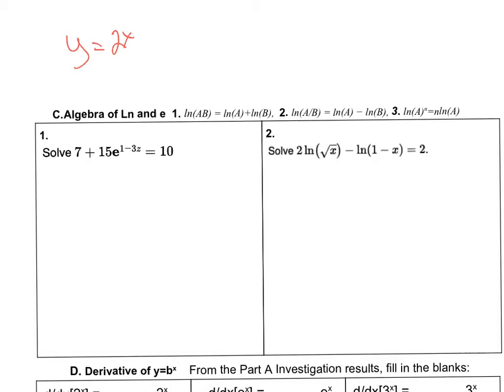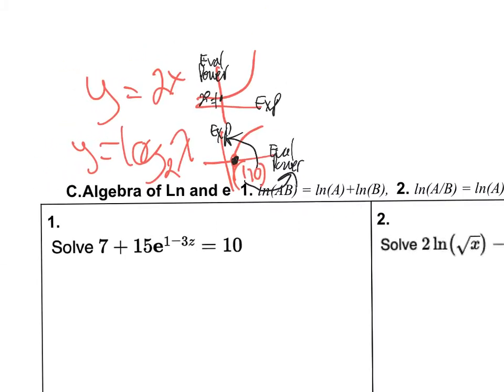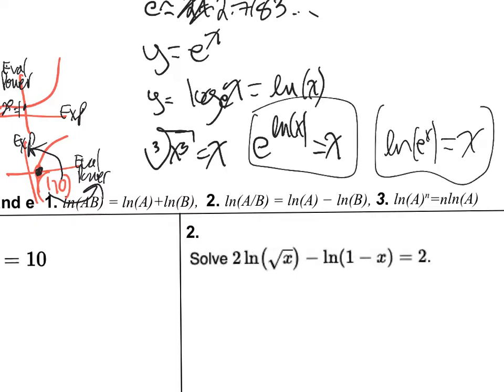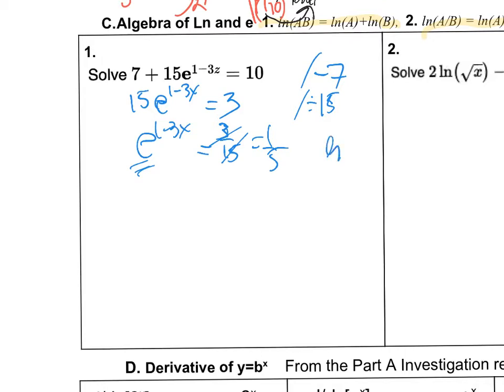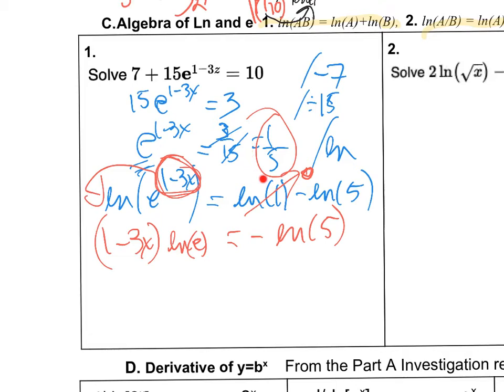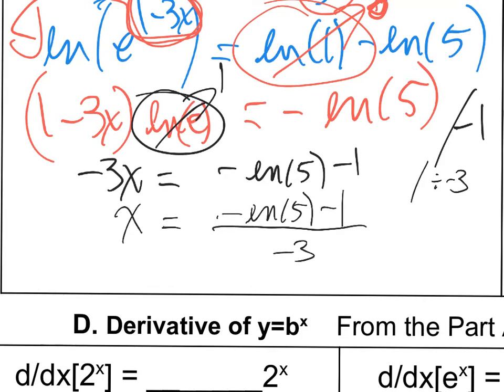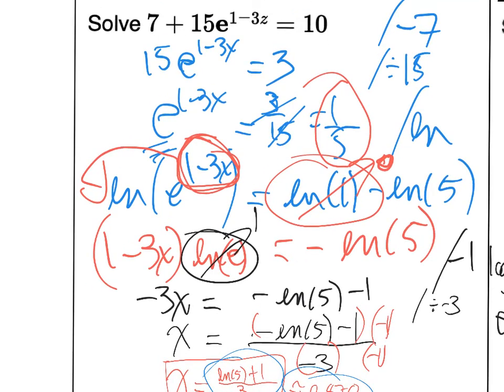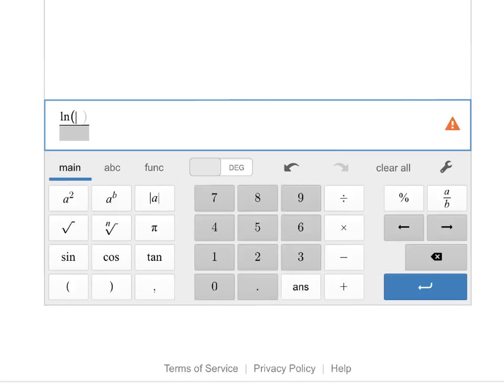Solving Equations With “e”